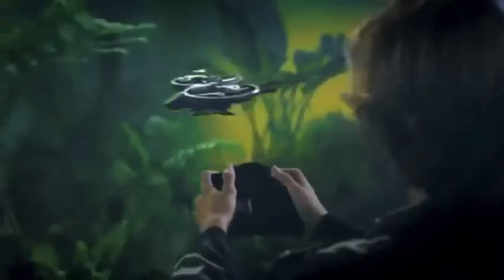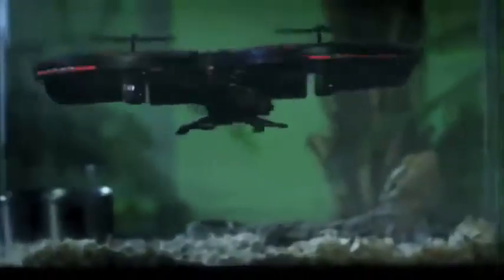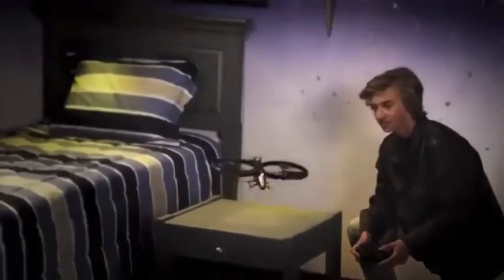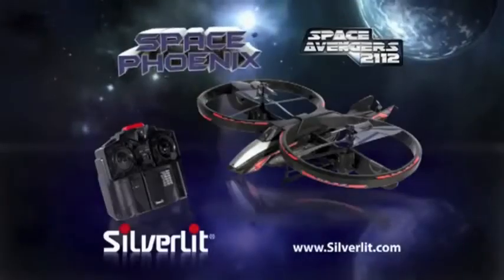Silverlit Space Phoenix RC Aircraft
Ready to fly Remote Control Aircraft spaceship with flashing red strobe light. With 3-Channel infrared controller and easy to fly

Can be flown indoors in all directions and has vertical take off. Made from durable foam material, is crash resistant.

Dimensions: Approximately 30cm x 6.5cm x 25cm

Be sure to stay safe and legal whenever you fly; find out more